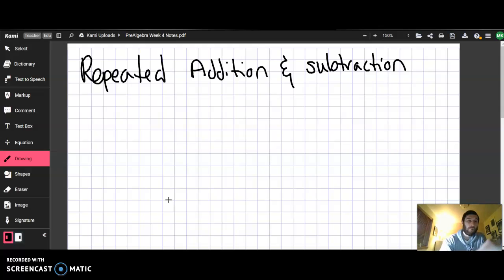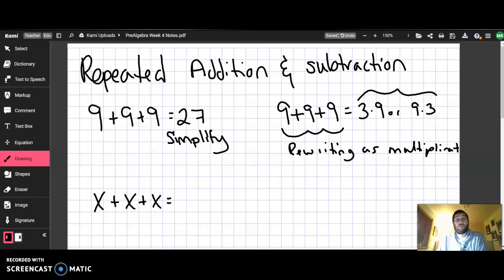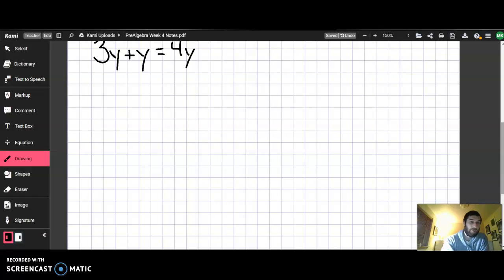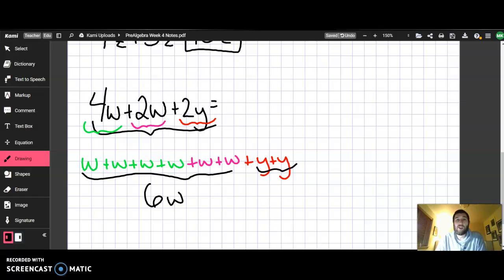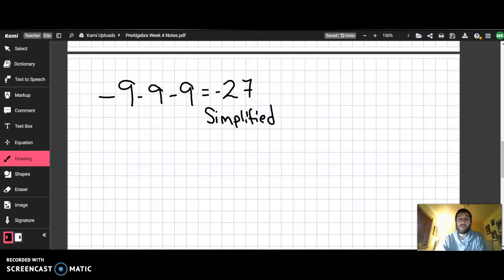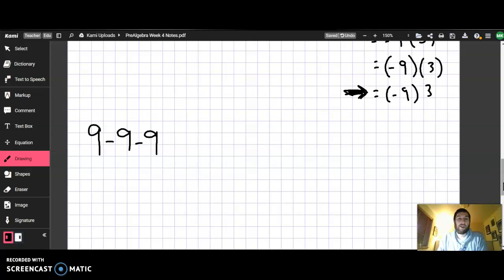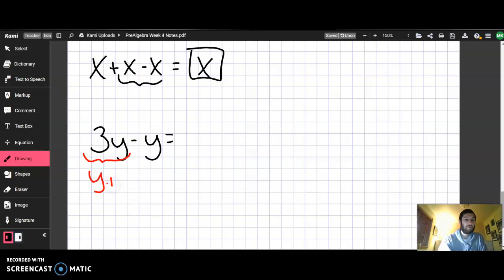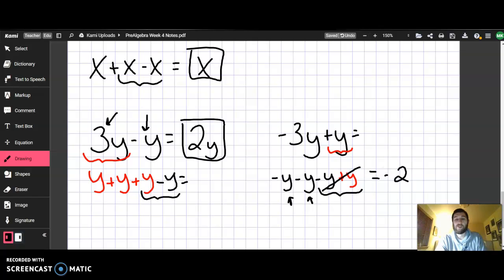PreAlgebra Week 4 Simplifying Addition and Subtraction